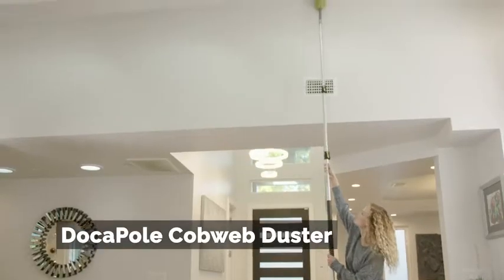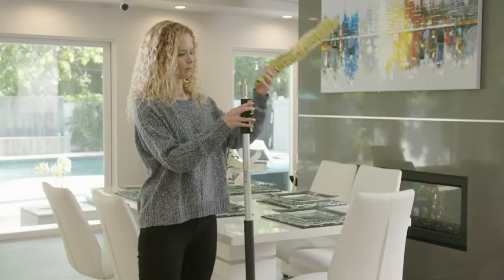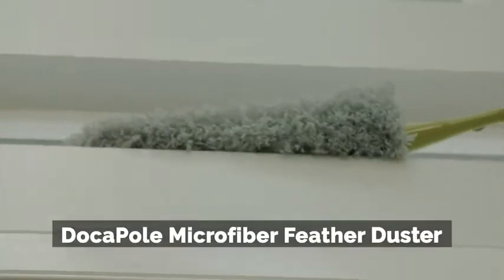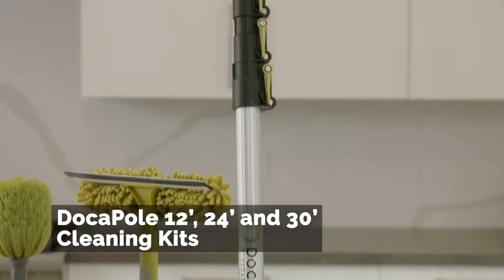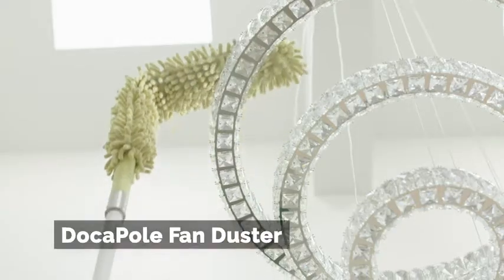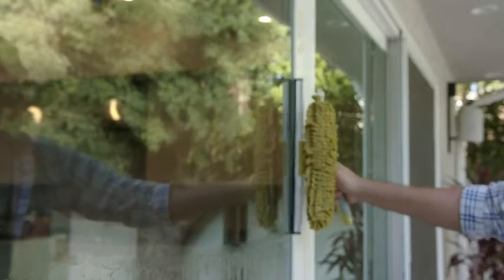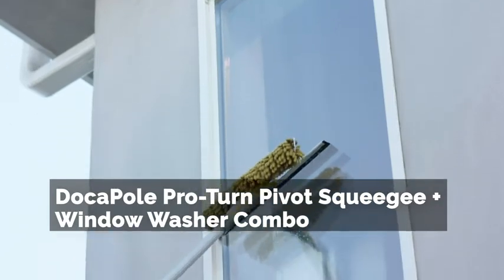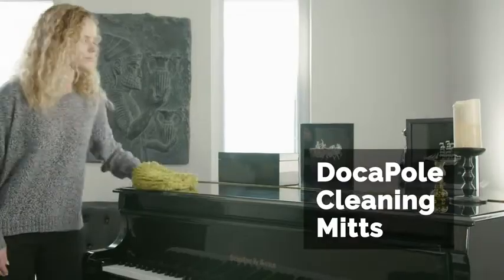DocaPole Cleaning Kit with 24 Foot Extension Pole Includes 3 Dusting Attachments+1 Window Squeegee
DocaPole Cleaning Kit with 24 Foot Extension Pole  Includes 3 Dusting Attachments + 1 Window Squeegee & Washer  Cobweb Duster  Microfiber Feather Duster  Ceiling Fan Duster & Cleaner
Link to buy

THE ULTIMATE HIGH-REACH EXTENSION POLE CLEANING KIT – includes a 6-24 foot DocaPole telescopic pole, window squeegee and window washer combo, cobweb duster, microfiber feather duster, and microfiber ceiling fan duster – the telescoping pole features an attachable hinge tip and provides 28-30 feet of reach when combined with the attachments

WINDOW SQUEEGEE + WINDOW SCRUBBER COMBO – features a removable chenille microfiber window scrubber highly effective in removing window dirt and grime – the squeegee includes 3 interchangeable blade sizes (10”, 12” and 14”) and features a handle rotate-lock mechanism which allows for use at multiple angles depending on the shape and size of window panes

MICROFIBER FEATHER DUSTER – Grip ‘N Clean Scratch-Free Microfiber Technology ensures effective dust and dirt removal while protecting your cleaning surfaces; clean bookshelves, bookcases, high ceiling fans, pianos, chandeliers and other light fixtures, vaulted ceilings, cathedral ceilings, rafters, high window sills and mantles, and more

FLEX-AND-STAY MICROFIBER CHENILLE CEILING FAN DUSTER – the duster bends and holds the desired shape to maximize surface area contact with the dusting surface and maximize dust particle uptake – perfect for wrapping around high ceiling fan blades – the removable dusting cloth enables easy washing

DOCAPOLE COBWEB DUSTER – leverages its dome shape and electrostatic action to penetrate corners and tight areas and attract and hold dust particles and cobwebs - Ideal for high-up ceilings, corners, crown molding, windows, blinds, cabinets, under counters, base boards, mantles, exterior corners and enclosures, window screens, screened-in porches, and more